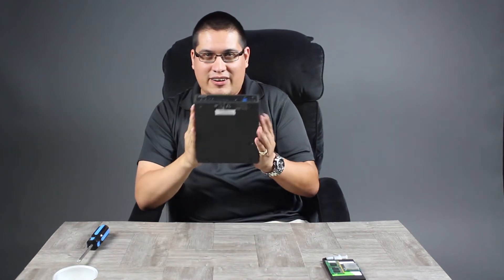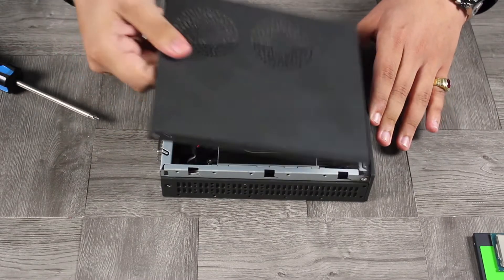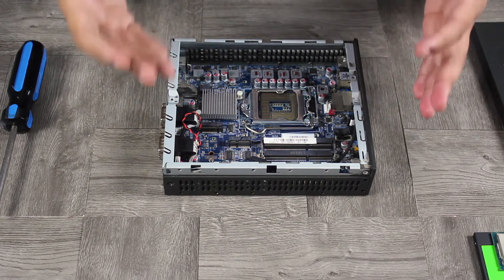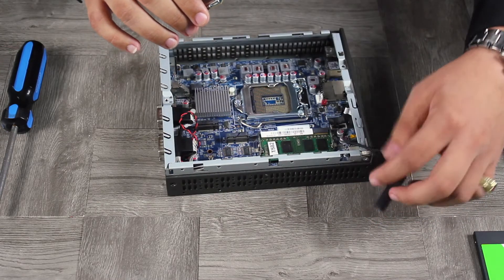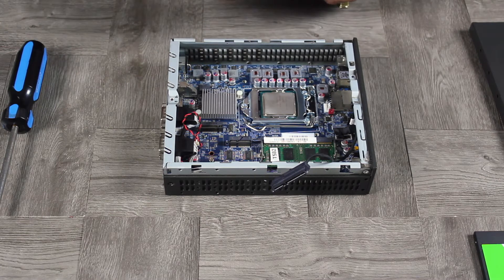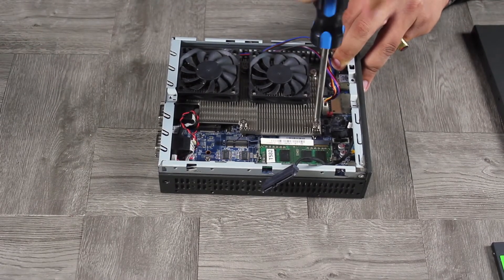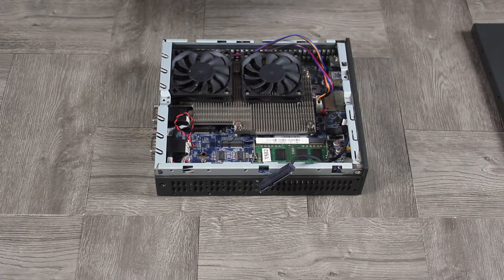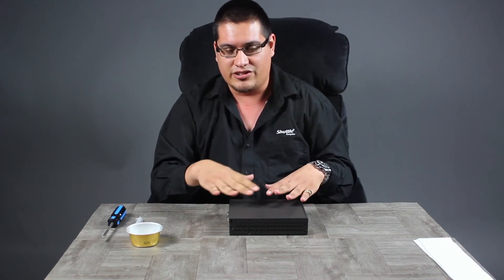How to Assemble Shuttle Slim PC DS81, DH110, DH170, DQ170